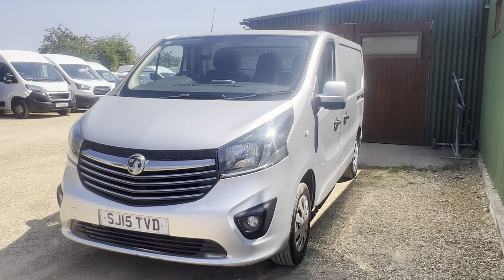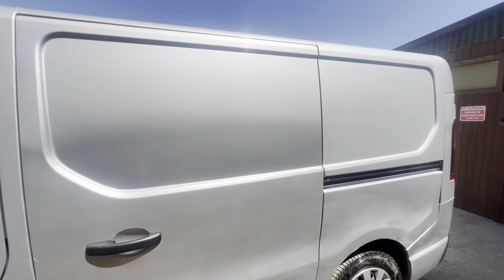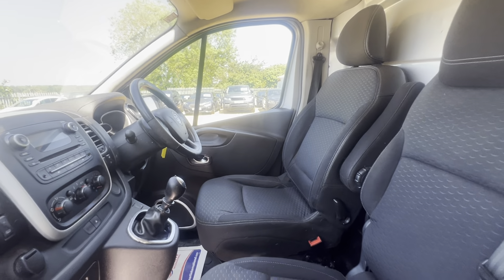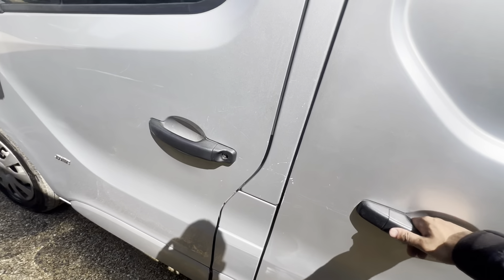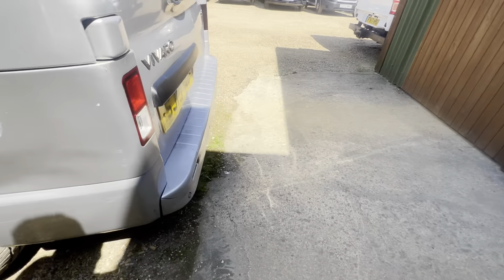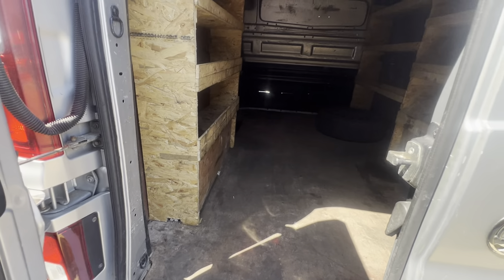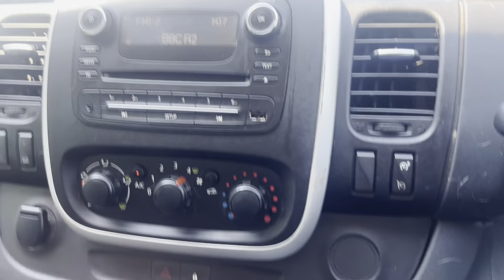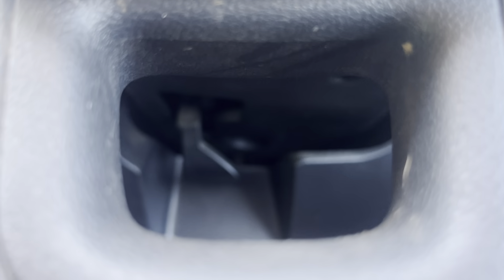2015 VAUXHALL VIVARO SPORTIVE